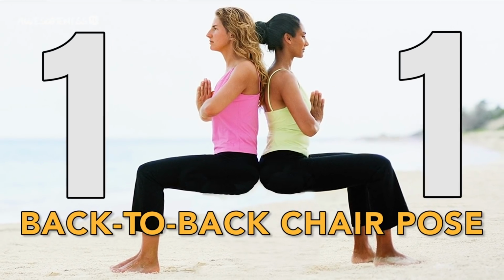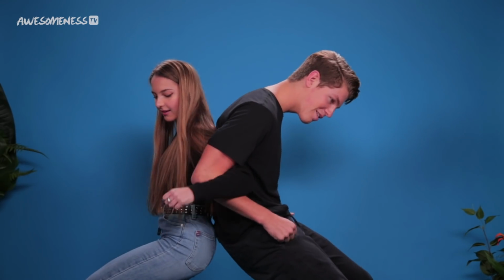COUPLES YOGA CHALLENGE! | Lexi Rivera VS Ben Azelart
Welcome back to the ""Vs"" series on AwesomenessTV starring Lexi Rivera and Ben Azelart!! In this episode, this cute couple tries a bunch of difficult couples yoga poses. Their goal is to beat the record of how many poses they were able to do in one of their past videos. Do you think they'll be able to beat their couples yoga record?

The show where AwesomenessTV influencers face off in fun internet challenges.

→ Credits ←
Lexi Rivera @lexibrookrivera
Ben Azelart @Benazelart

Executive Producer: Christopher Babers
Director: Justin Johnson
DP: Dan Lynn
Production Designer: Victoria Slate
Editor: Alex Zingaro

→ follow AwesomenessTV! ←